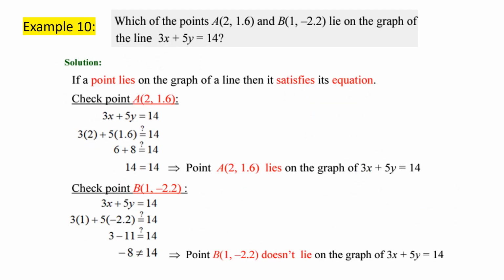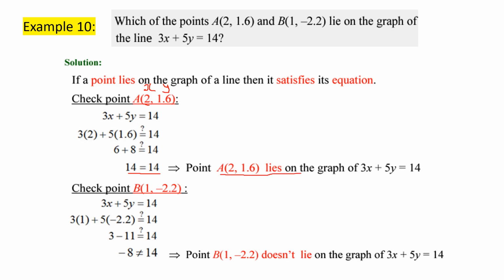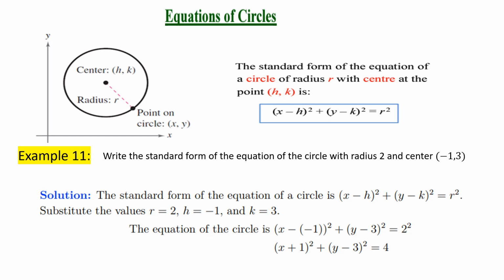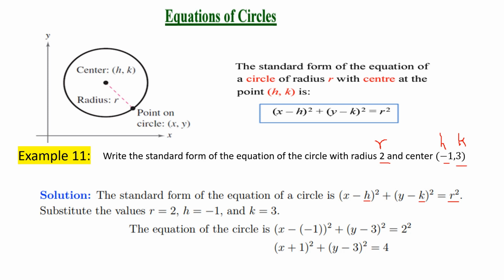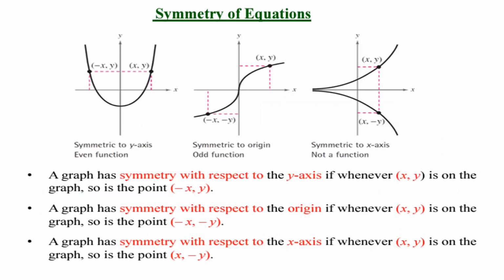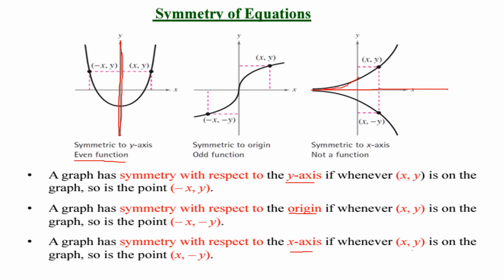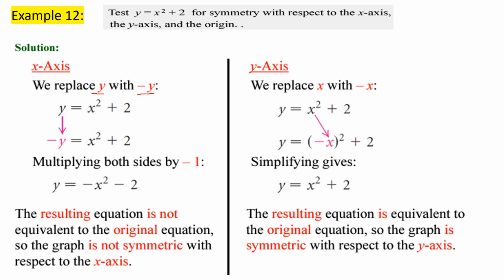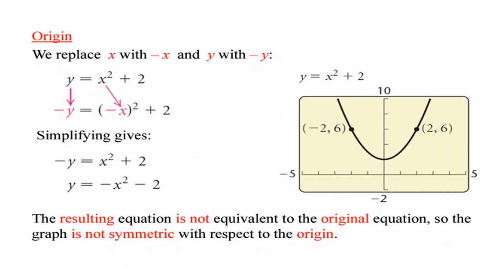ANALYTICAL GEOMETRy PART 3